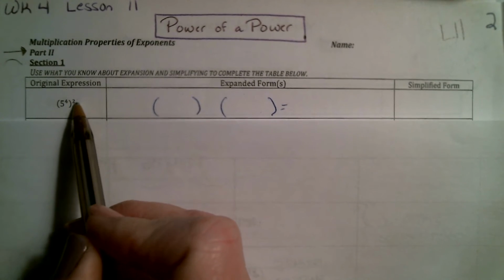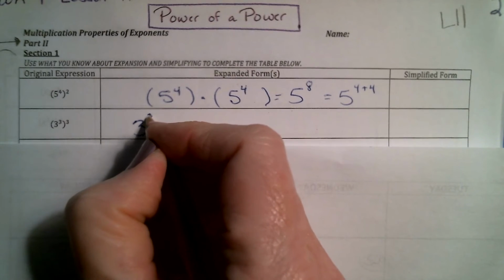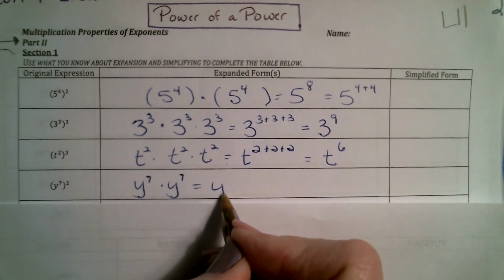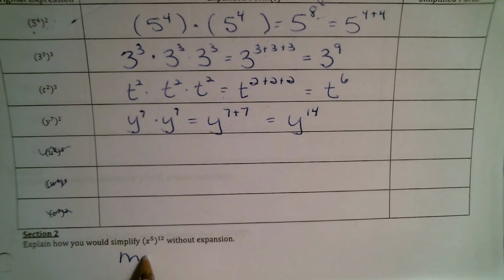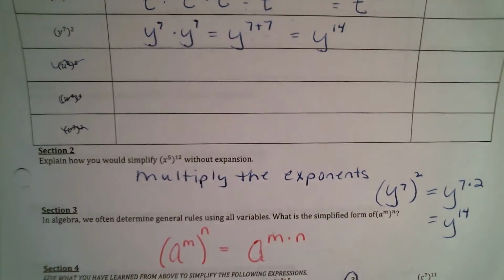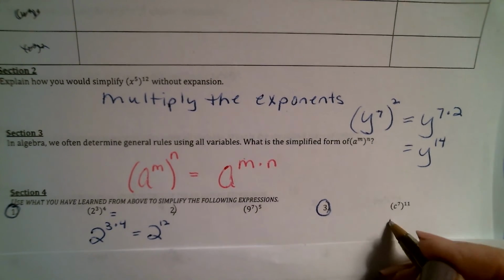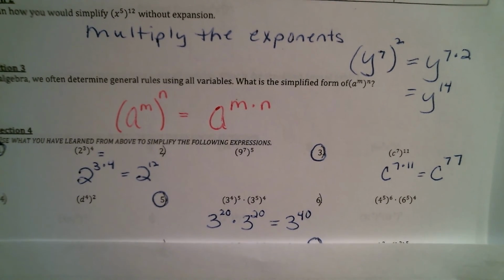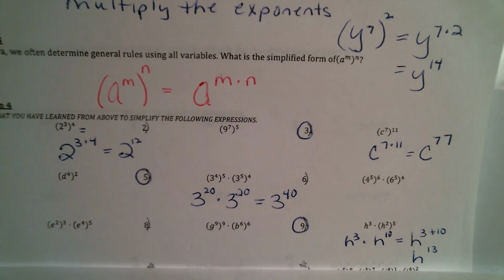L11 Power of a Power